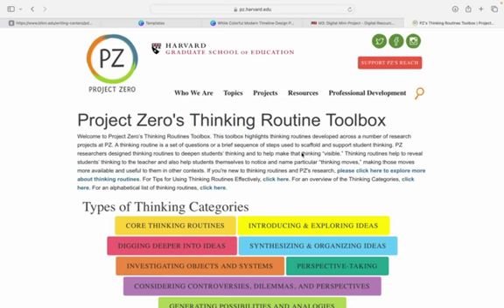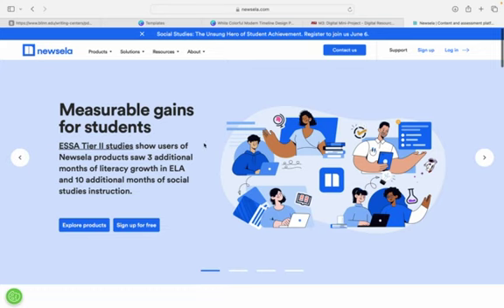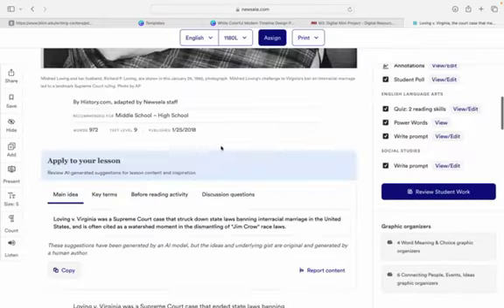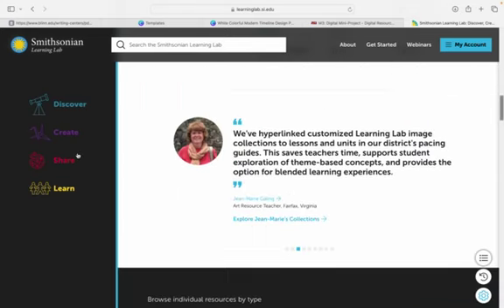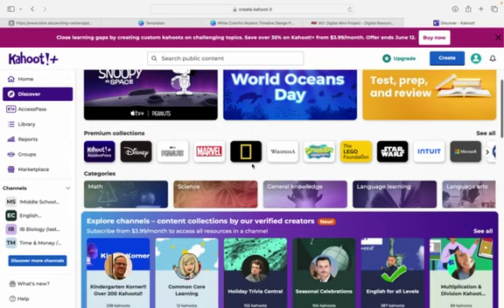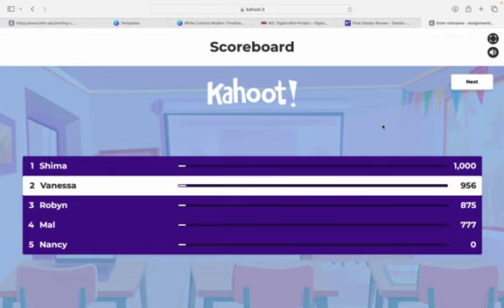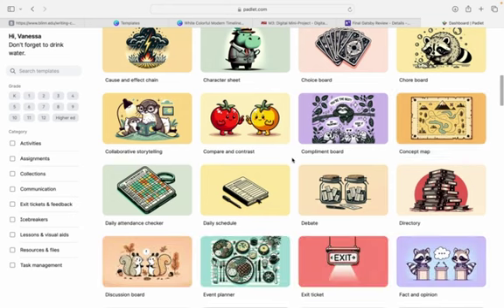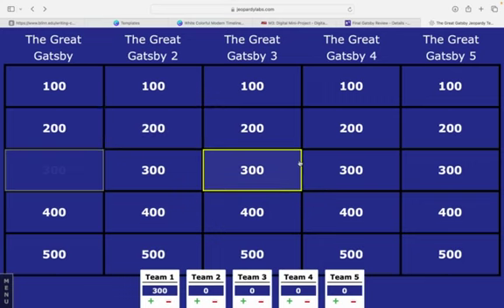6 Resources 480p